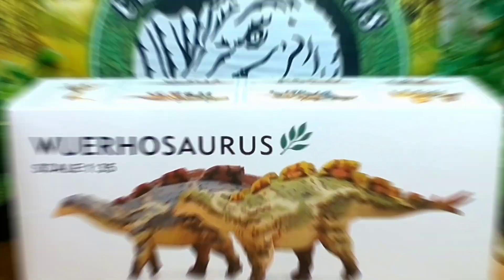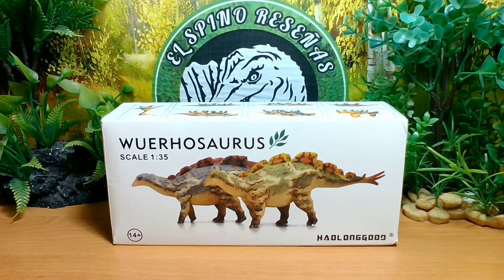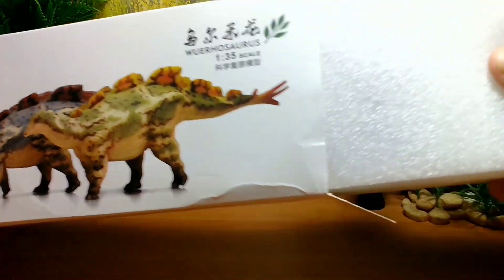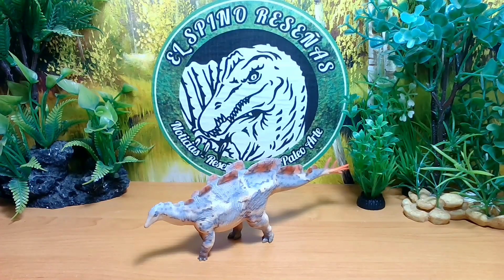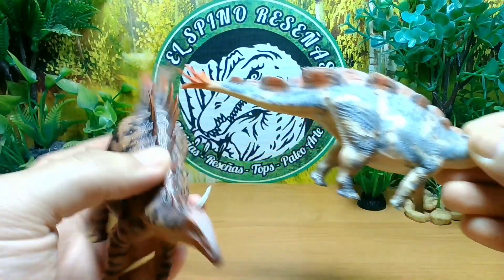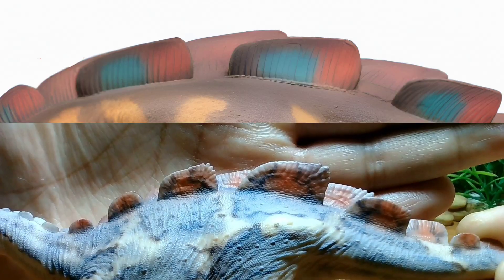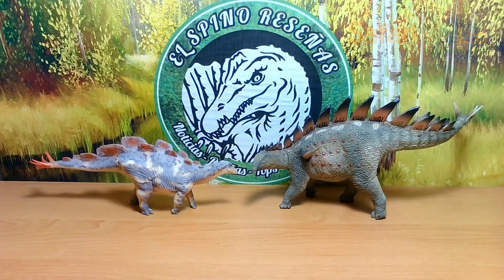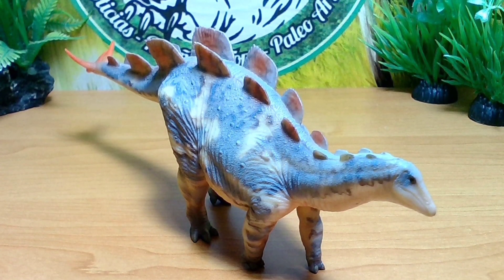Haolonggood Wuerhosaurus (2023), Review en Español.